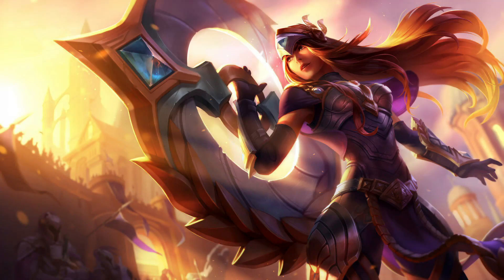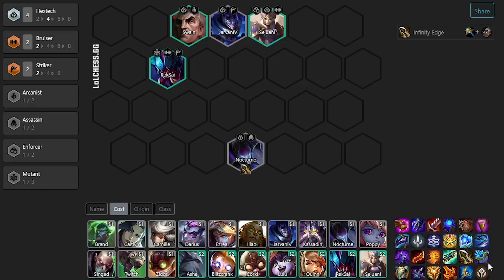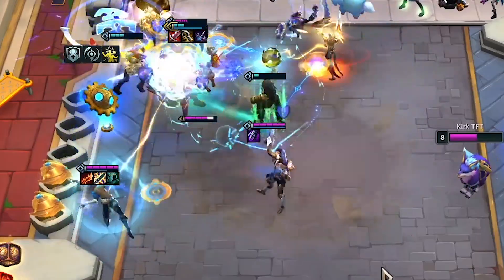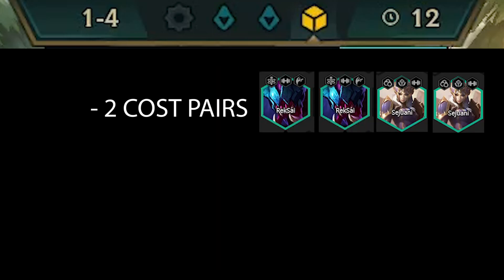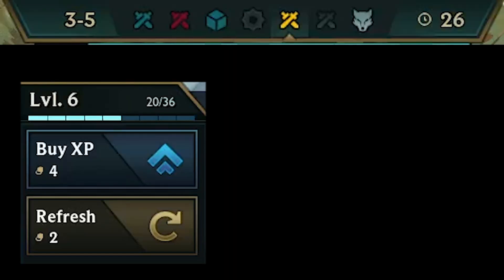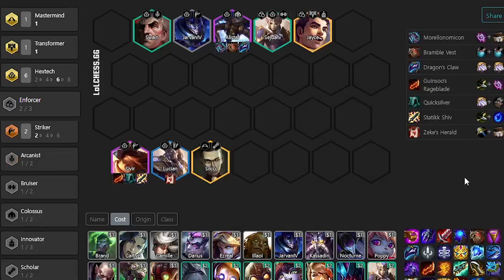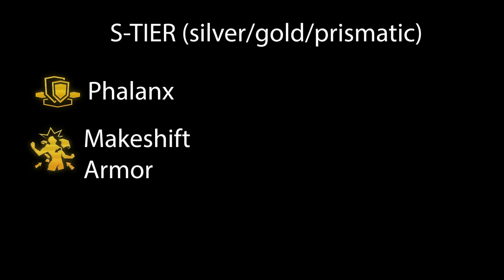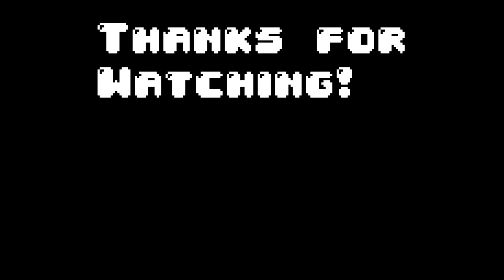GUIDE: How to climb with Sivir | TFT Teamfight Tactics Set 6.5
🐲Follow Kirk on Twitch🐲

00:00 Intro
00:33 Early game (Stage 2+3)
02:19 Mid game (Stage 4+5)
04:06 Leveling and econ
06:44 Late game (stage 5+)
08:17 Augments